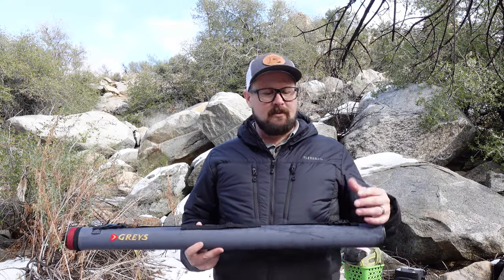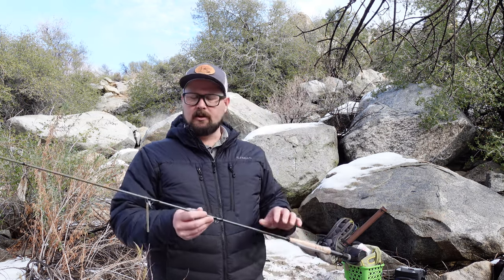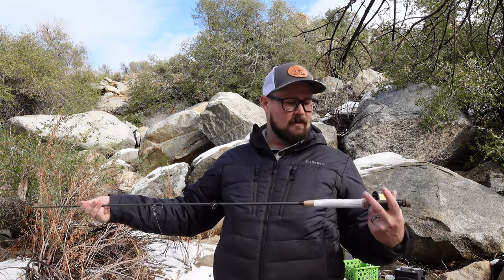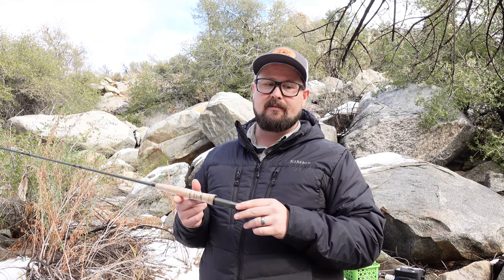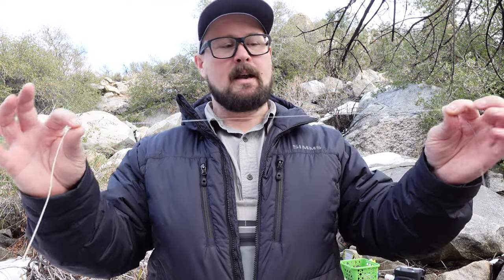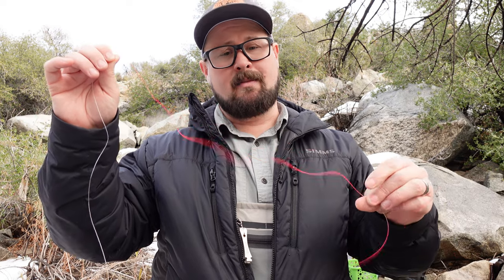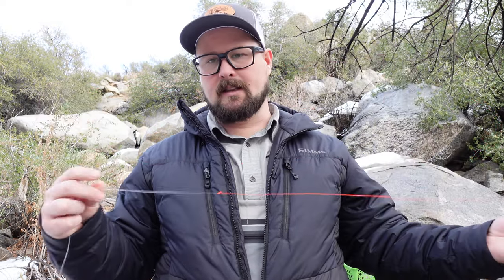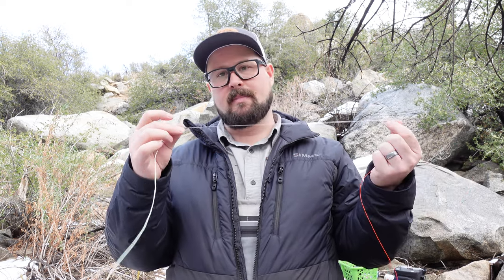How To Set Up Your Euro Nymphing Fly Rod - A Perfect Balance Is Key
This is how I set up my Euro Nymphing Rod. This is fast an easy and can be done with almost any fly line or reel setup. You can even use this rod for dry flies if you want to carry an extra spool for those quick changes on the water.

Greys GR80 Streamflex Fly Rod